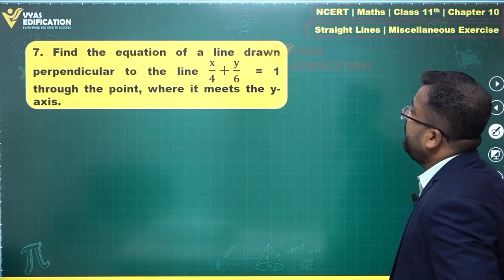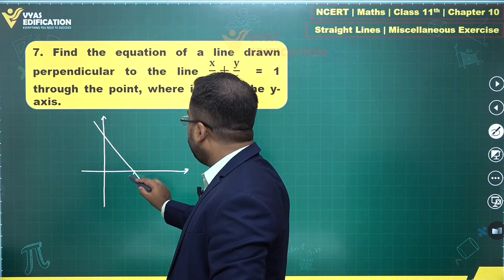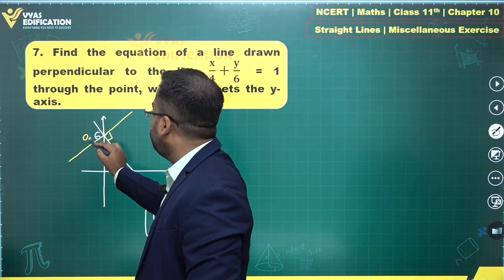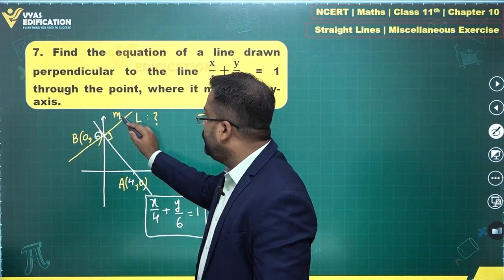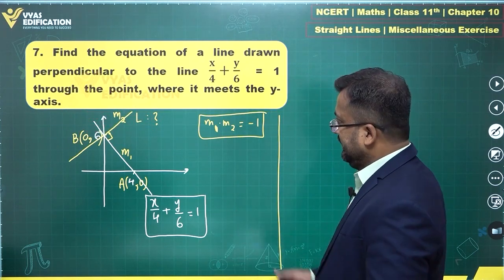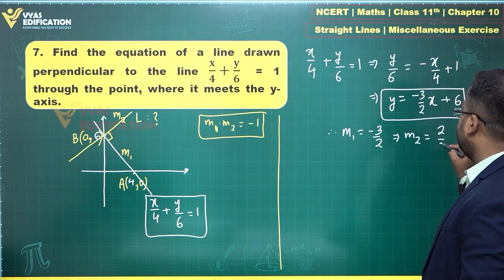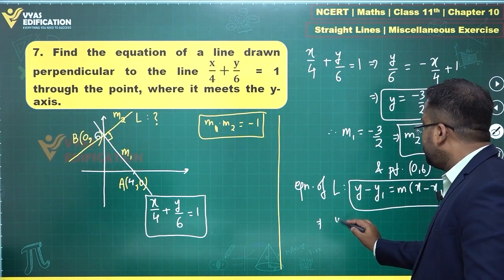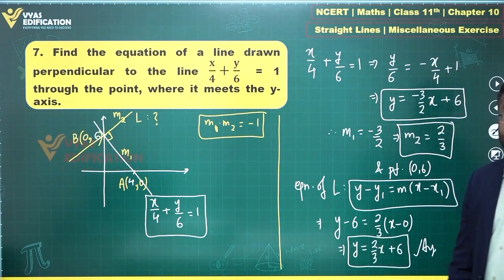NCERT 11th Maths Ch 10 Miscellaneous Exercise Q 7 Straight Lines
7.  Find the equation of a line drawn perpendicular to the line x/4+y/6 = 1 through the point,  where it meets the y-axis.

12th Passed or currently in 12th  Students - Path Breaker JEE (1 Year online exhaustive course)

For NEET
12th Passed or currently in 12th  Students - Path Breaker NEET (1 Year online exhaustive course)

CBSE Solutions
NCERT Solutions
NCERT 11th
NCERT 11
CBSE 11th
11th Solutions